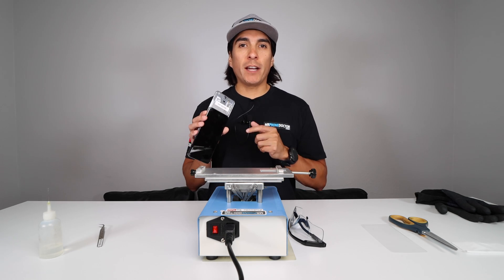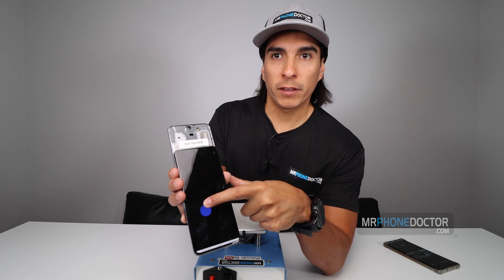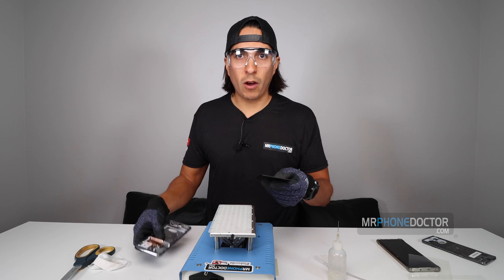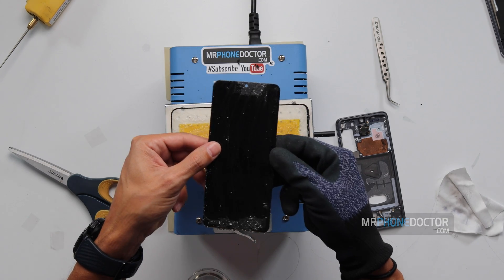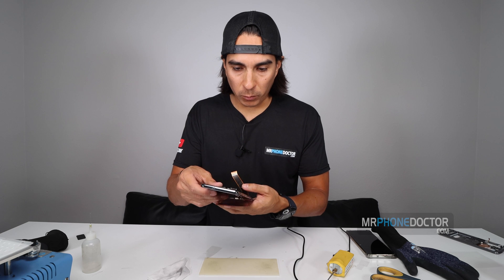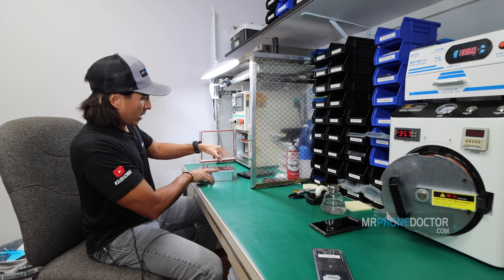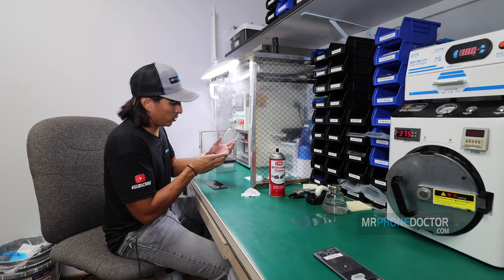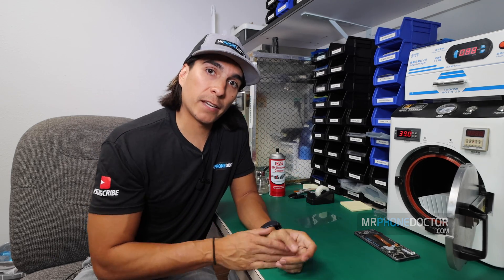Samsung Galaxy S20 Cracked Broken Screen Repair (Front Glass Only)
What is up my YouTube fam! In this video, I go over How to Repair a Samsung Galaxy S20 with a Cracked Broken Front Screen. Please keep in mind this video is for education purposes we are not responsible for any damages that are done to your device or self if Repair is attempted. This Galaxy S20 Cracked Screen was Repaired out of frame. This is not your traditional method of repair, as most repair shops will be swapping the entire display and assembly. I carefully remove the broken front glass and salvage the "working" AMOLED display. We will be releasing new video repairing in-frame once molds are out. Cheers!

SAY HI ON SOCIAL:
---Master Surgeon---
Javier V. Guzman Jr.